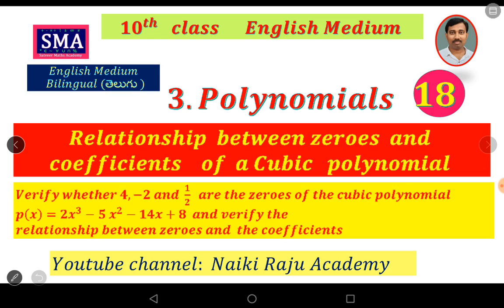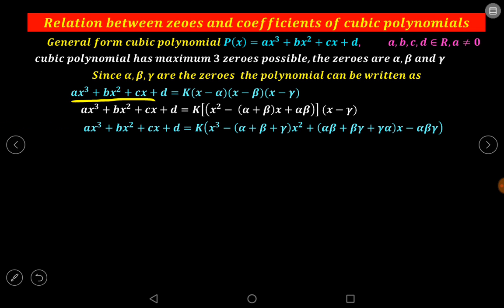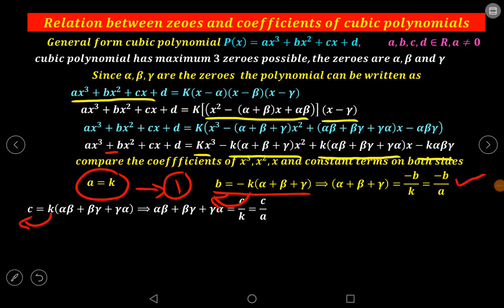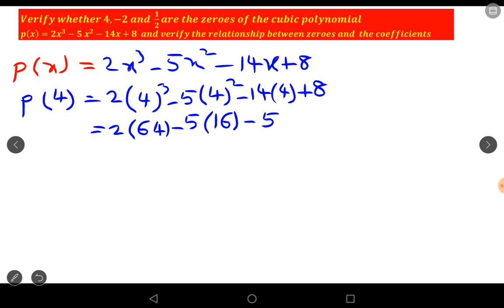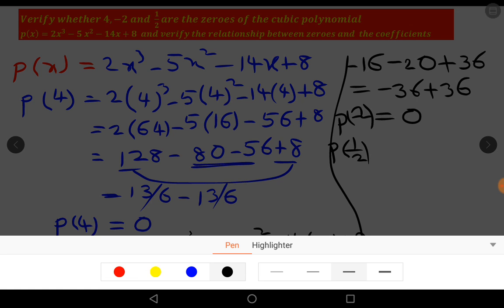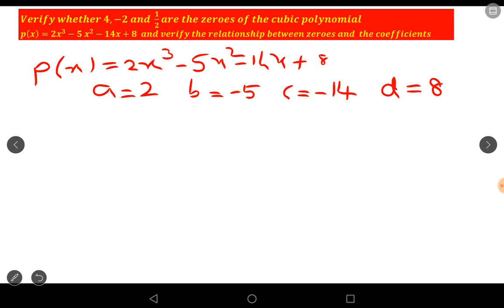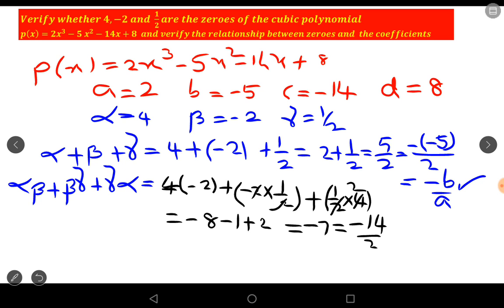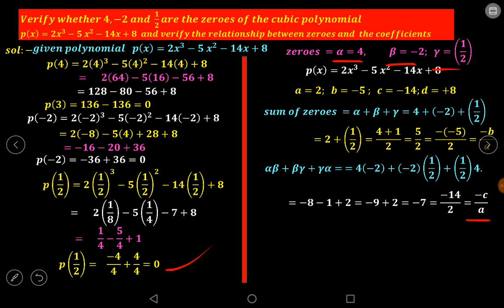Relation between Zeroes with Coefficients of a Cubic Polynomial | 𝟐𝒙^𝟑−𝟓 𝒙^𝟐−𝟏𝟒𝒙+𝟖 Class 10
𝑽𝒆𝒓𝒊𝒇𝒚 𝒘𝒉𝒆𝒕𝒉𝒆𝒓 𝟒, −𝟐 𝒂𝒏𝒅  𝟏/𝟐   𝒂𝒓𝒆 𝒕𝒉𝒆 𝒛𝒆𝒓𝒐𝒆𝒔 𝒐𝒇 𝒕𝒉𝒆 𝒄𝒖𝒃𝒊𝒄 𝒑𝒐𝒍𝒚𝒏𝒐𝒎𝒊𝒂𝒍
𝒑(𝒙)=𝟐𝒙^𝟑−𝟓 𝒙^𝟐−𝟏𝟒𝒙+𝟖  𝒂𝒏𝒅 𝒗𝒆𝒓𝒊𝒇𝒚 𝒕𝒉𝒆  𝒓𝒆𝒍𝒂𝒕𝒊𝒐𝒏𝒔𝒉𝒊𝒑 𝒃𝒆𝒕𝒘𝒆𝒆𝒏 𝒛𝒆𝒓𝒐𝒆𝒔 𝒂𝒏𝒅  𝒕𝒉𝒆 𝒄𝒐𝒆𝒇𝒇𝒊𝒄𝒊𝒆𝒏𝒕𝒔